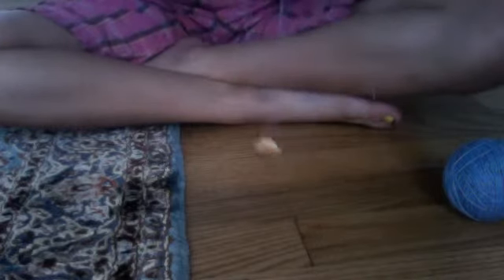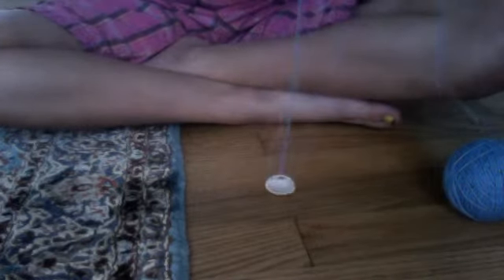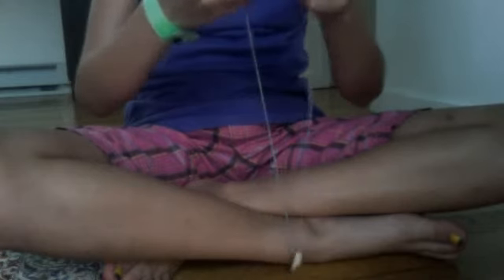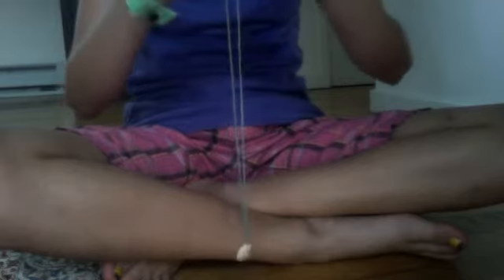How To: seashell necklaces.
these add a spark of the ocean in the summer.